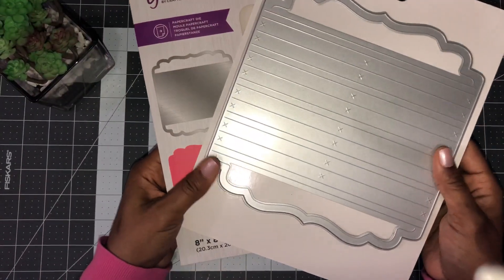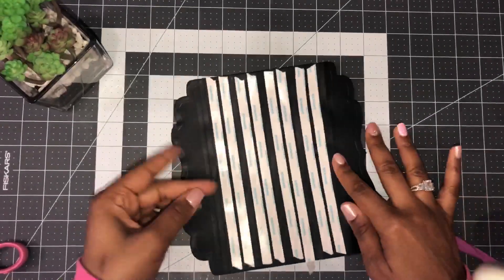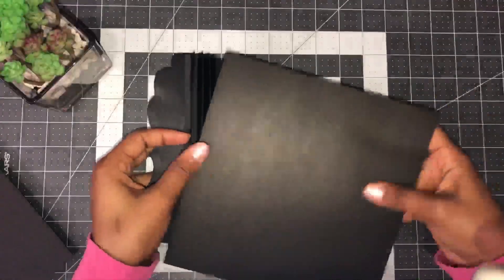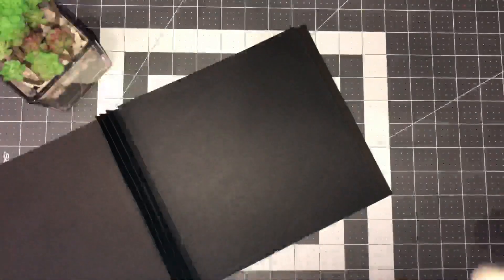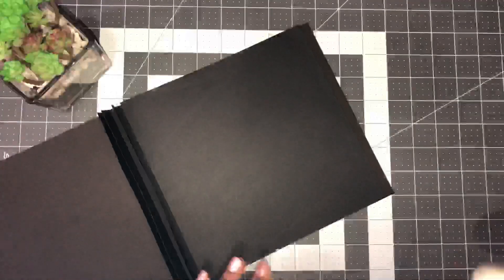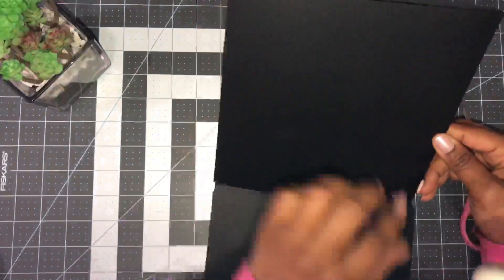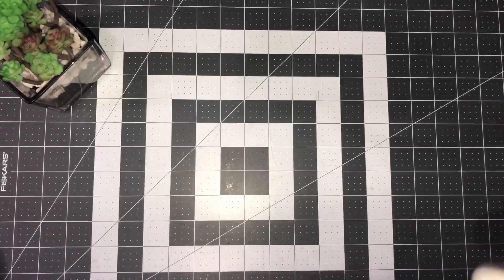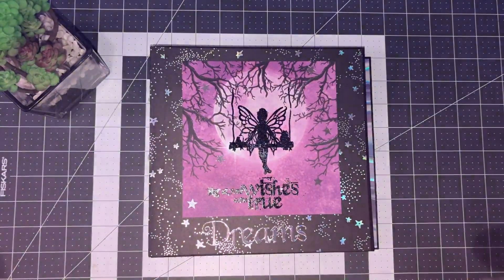Crafters Companion 8" Precious Memories Album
The precious memories family of dies is growing. Let me show you an easy way to start creating larger memory albums.